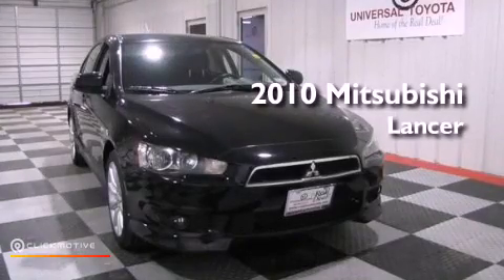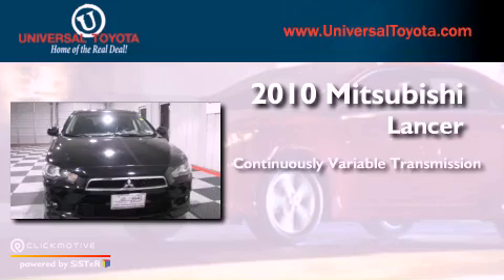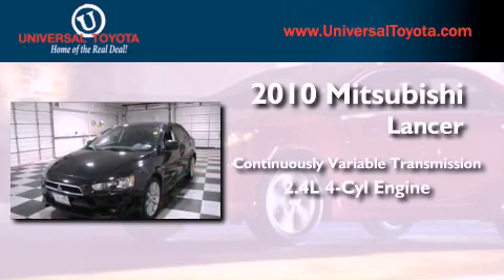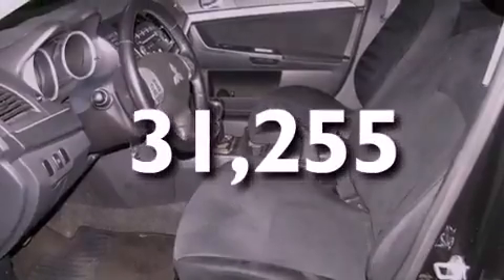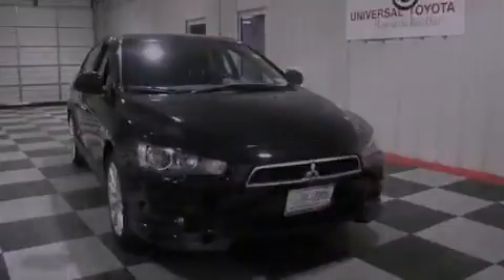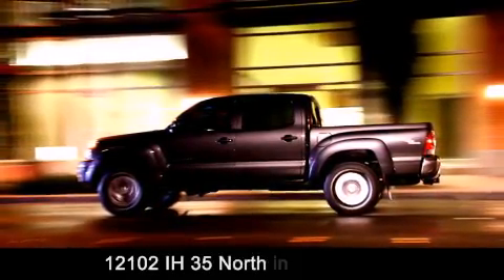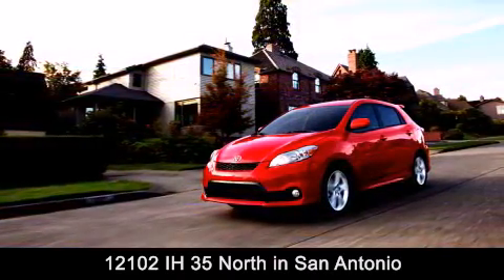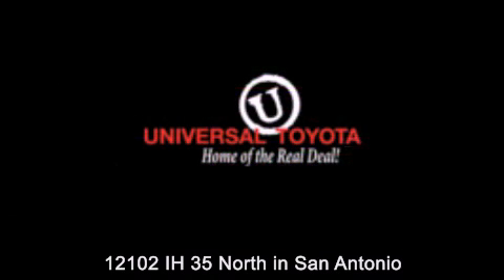Pre-Owned 2010 Mitsubishi Lancer San Antonio TX 78233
Year : 2010
 Make : Mitsubishi
 Model : Lancer
 Engine : Gas I4 2.4L/144
 Trans . : Variable
 Exterior : Tarmac Black Pearl
 Miles : 31,255

 Stock : 25588A